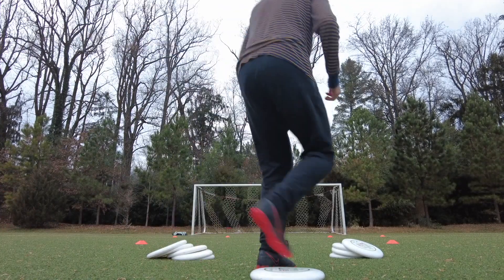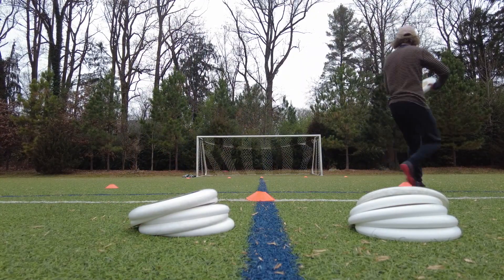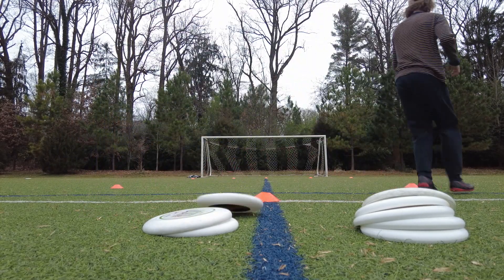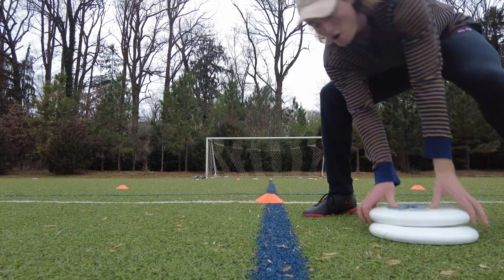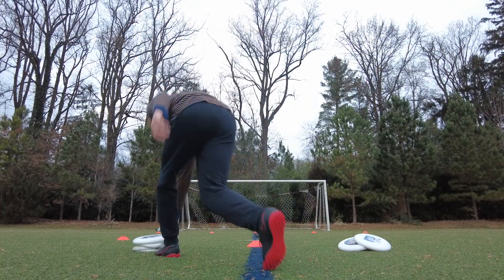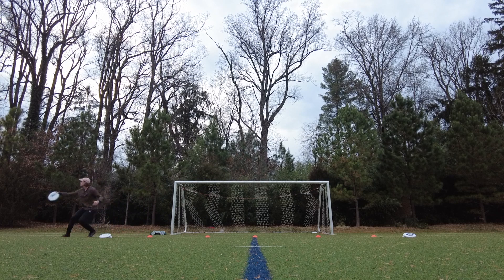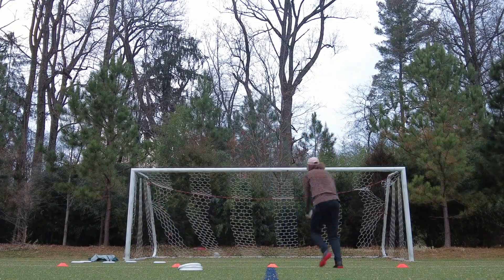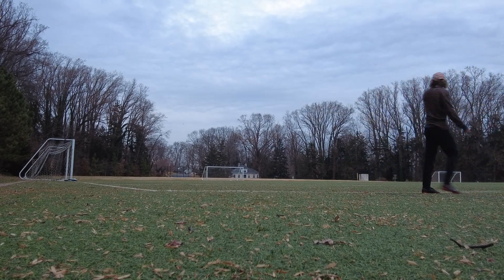Ultimate Frisbee Goal Drills for Solo Training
Get out to your local field and throw into a goal! You'll notice improvements in both your accuracy and touch after just a few short weeks of doing these drills.

Remember: I push you because I love you!